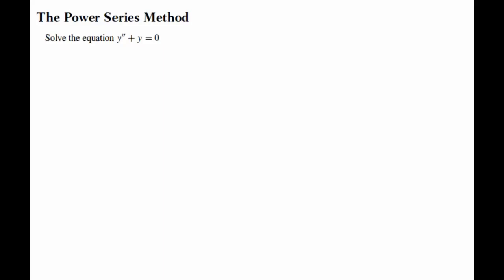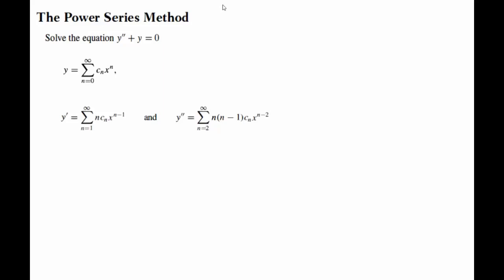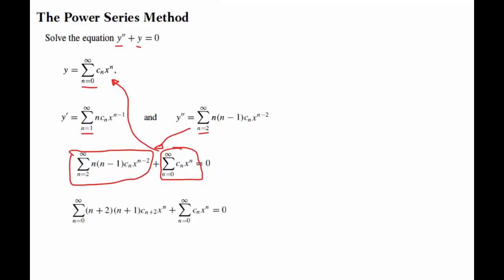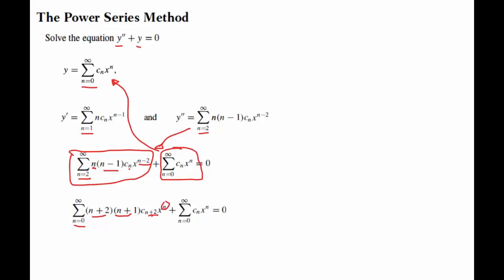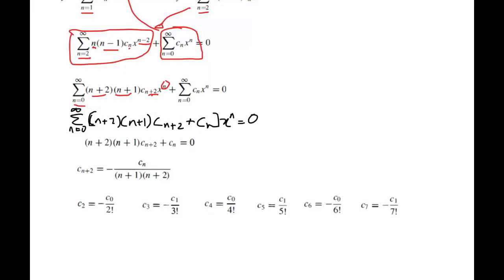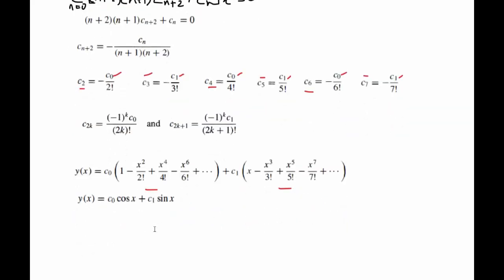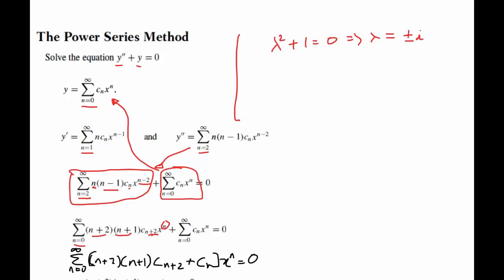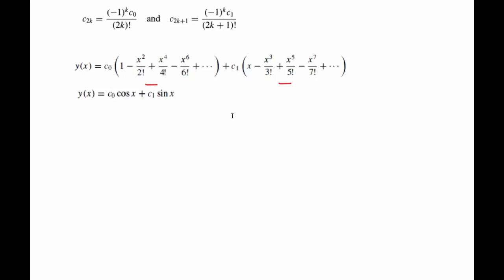Power series method, example of 2nd order ODE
In this video, we are going to look at a family of first order ODEs called Bernoulli equations

Textbook: Elementary Differential Equations 6th Ed by Edwards and Penny